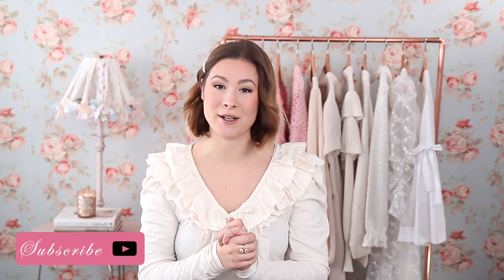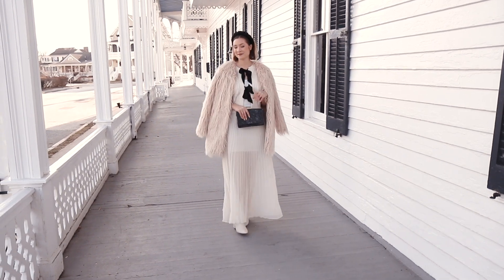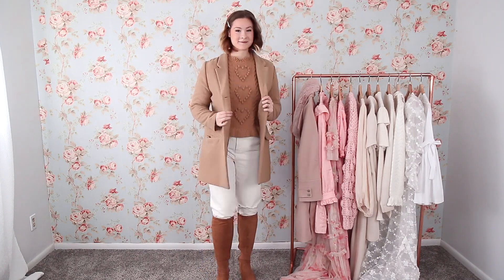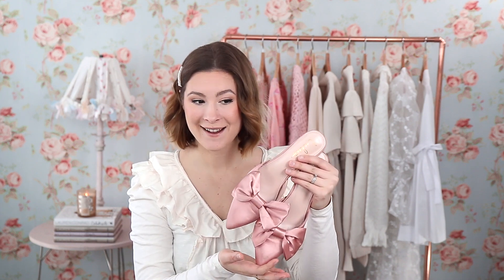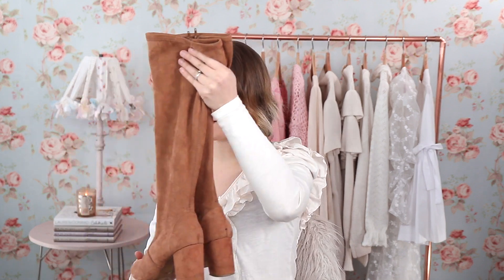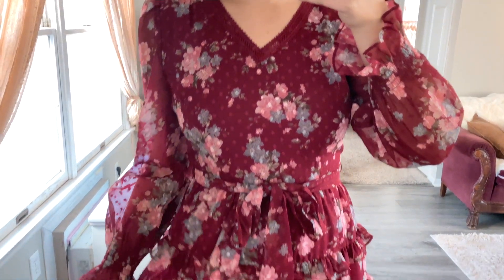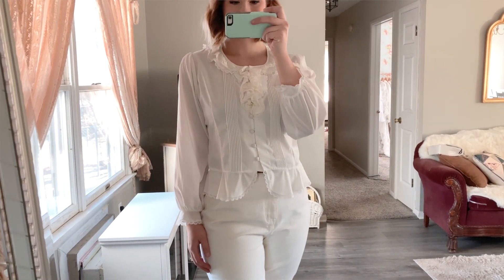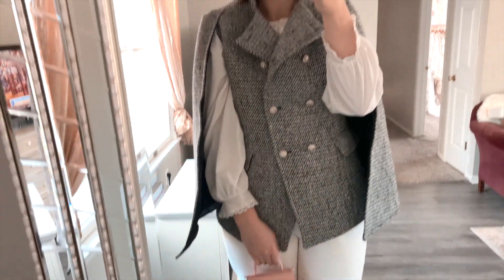HOW TO DRESS FEMININE & STYLISH IN WINTER (2022)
I put together a few feminine winter outfits that are non-boring and ever so romantic :)
xoxo,

SHOP MY VALENTINES OUTFITS:
outfit 1~
white pleated maxi skirt: (*similar)
shaggy faux fur coat
white ankle boots: (*similar)
black clutch: (similar one I love!)
black headband

outfit 2~
white jeans
brown knee high boots
tan overcoat: (*similar)
beret hat: (*similar)

outfit 3~
floral pleated maxi
pearl hairpin

outfit 4~
white jeans
corset top
silk blazer
(affordable alternative)
cream handbag

outfit 5~
Floral midi dress: (similar & same brand)
gold heart earrings

outfit 6~
white jeans
white blouse: (*similar one I love)
black over the knee boots
black hairbow

M Y  L I N K S  &  C O D E S:
AMAZON SHOP

(GET $20 off your first purchase on Thredup)

(where I rent my work and special occasion clothing)